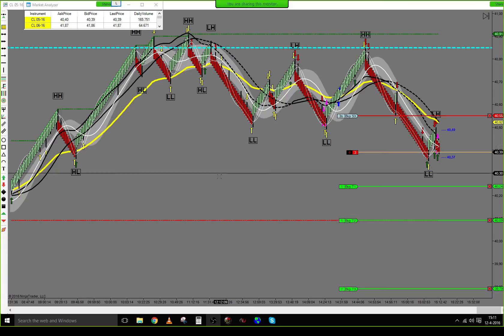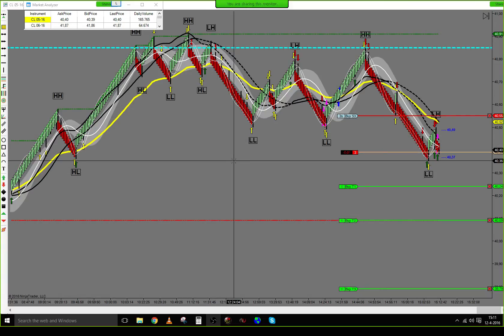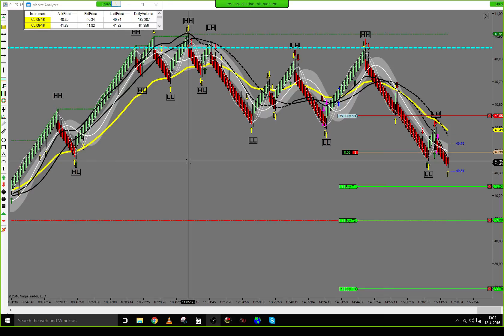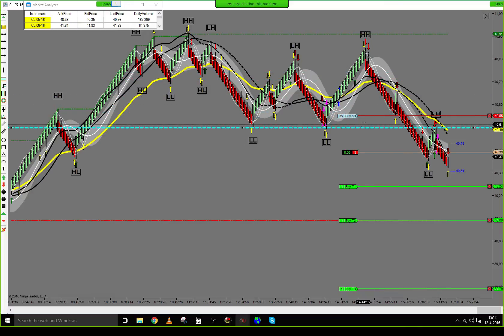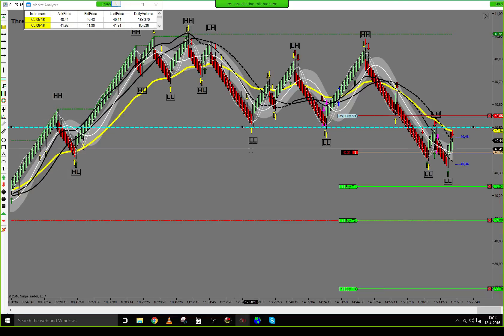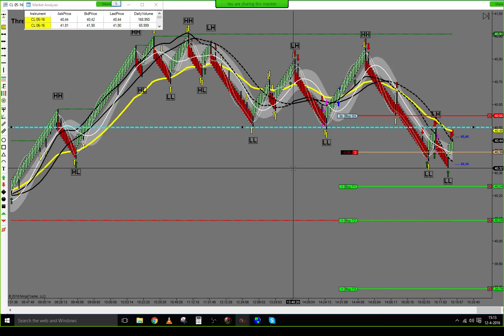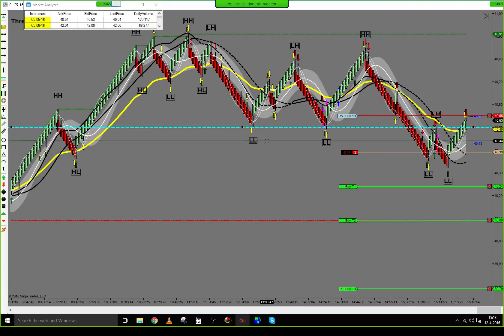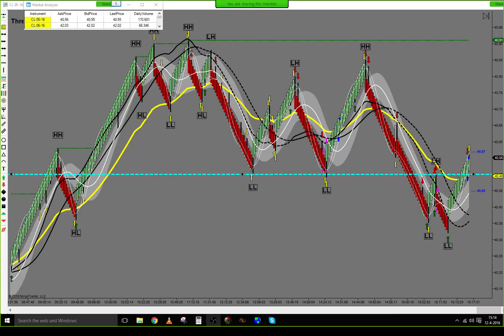Live trade Trading Price Action On Futures 12/04/2016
Live trade from 12/04/2016.